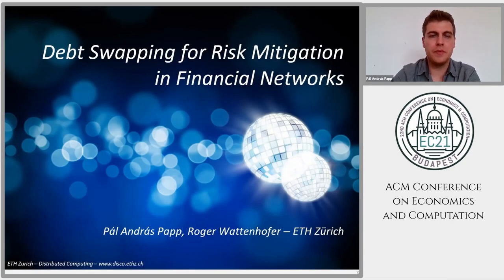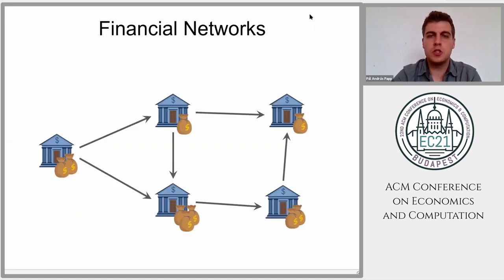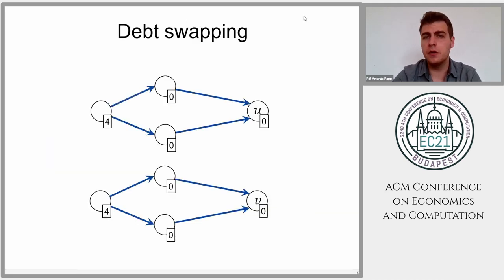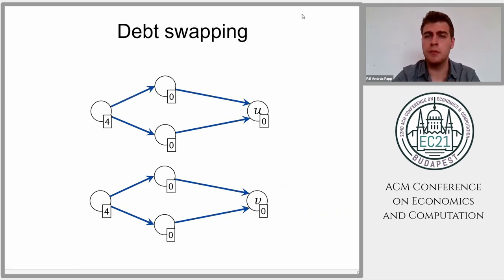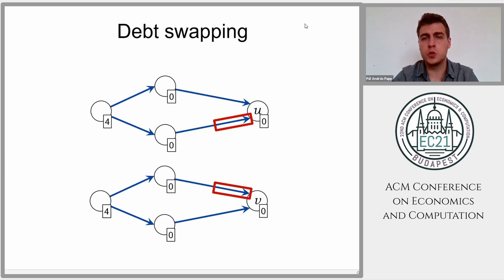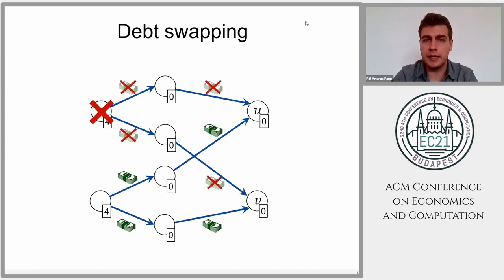EC'21 Flash Video: Debt Swapping for Risk Mitigation in Financial Networks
Title: Debt Swapping for Risk Mitigation in Financial Networks
Authors: Pál András Papp, Roger Wattenhofer